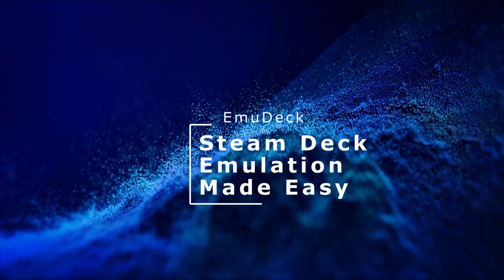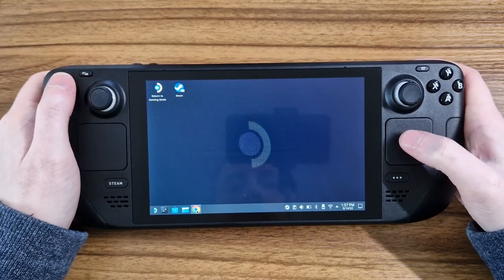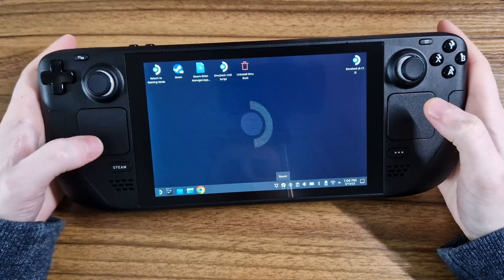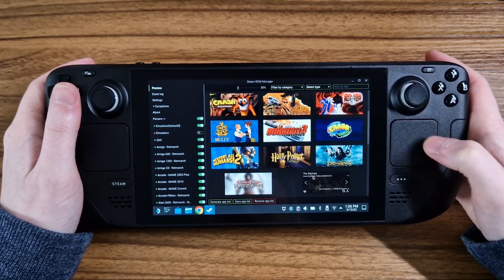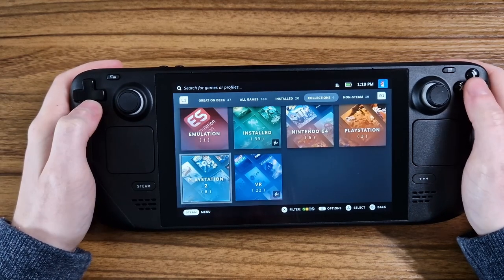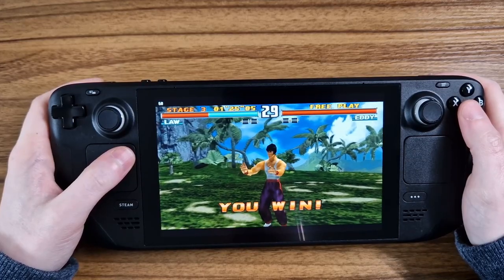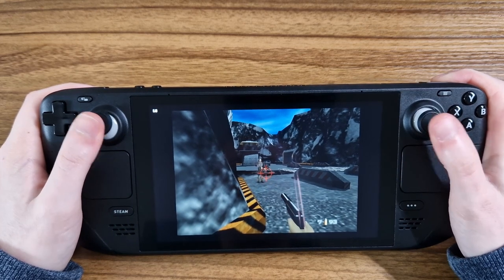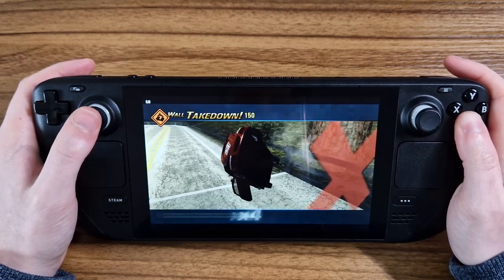EmuDeck | Steam Deck Emulation Made Easy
EmuDeck Makes Steam Deck Emulation Easy.
Here is a small guide on how I got EmuDeck setup and my overall thoughts and experience with emulation on the Steam Deck.